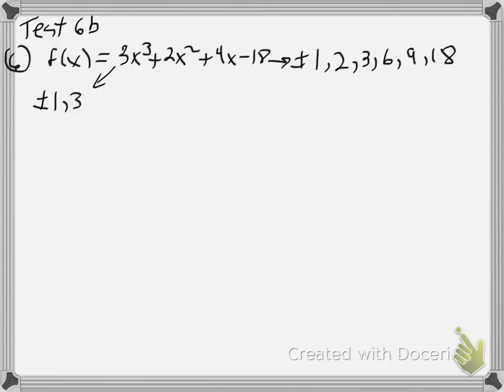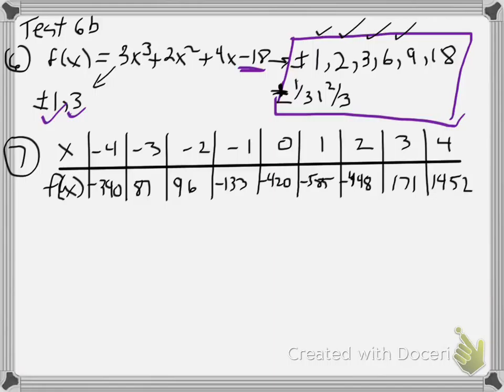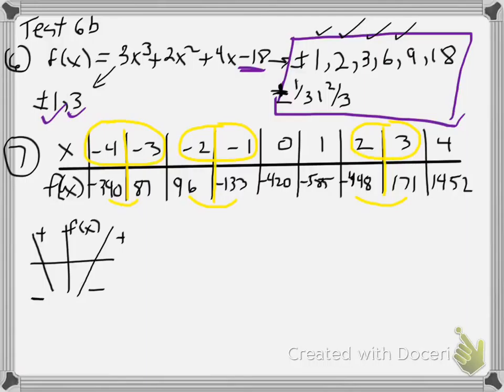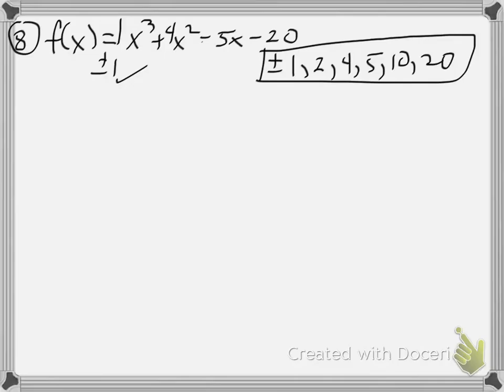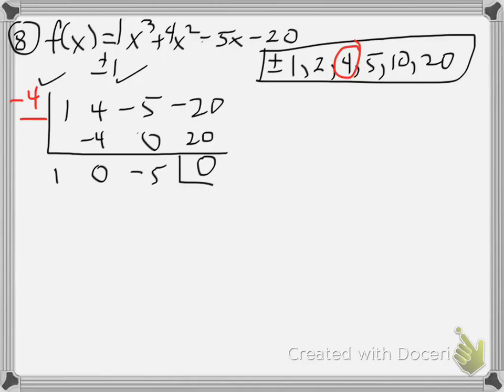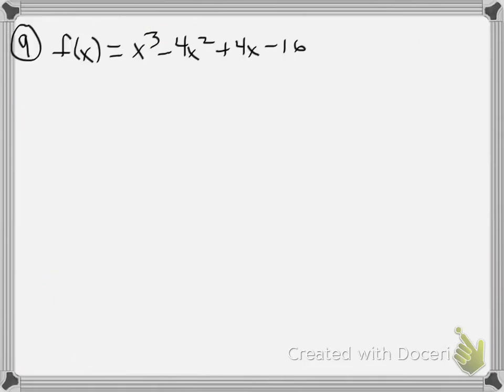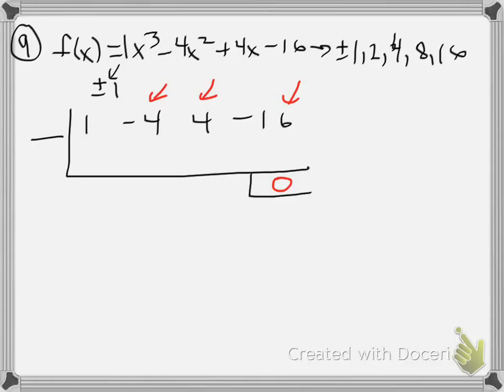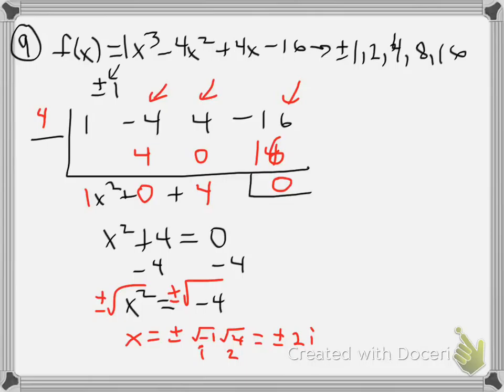Unit 6b Q6 to Q9 section 5.6